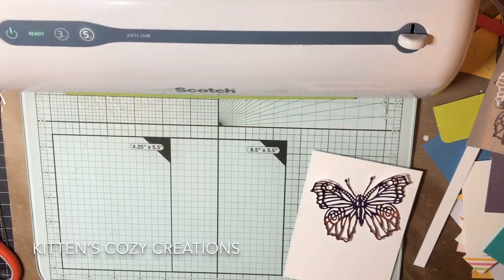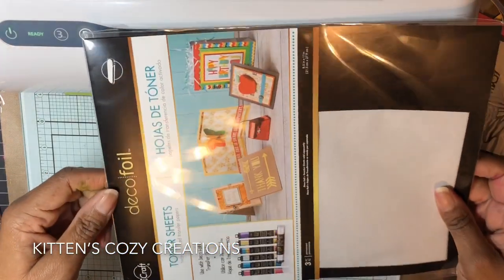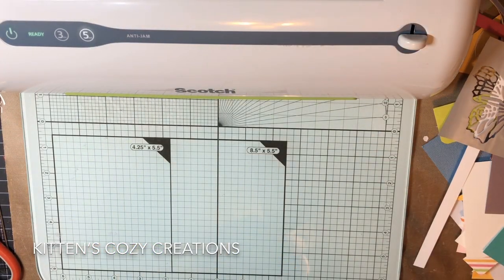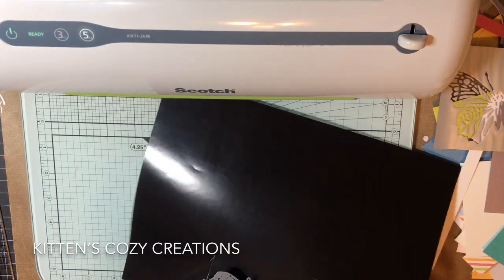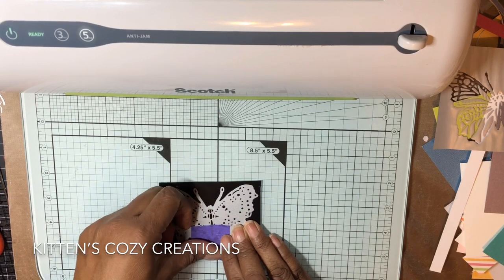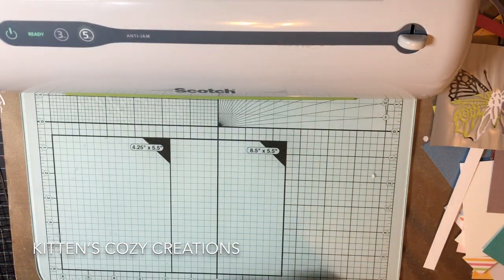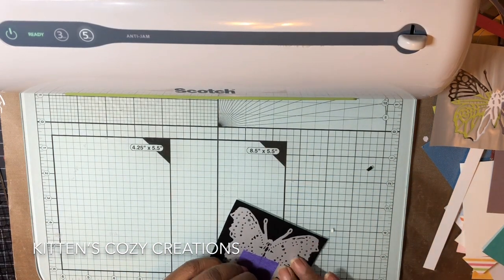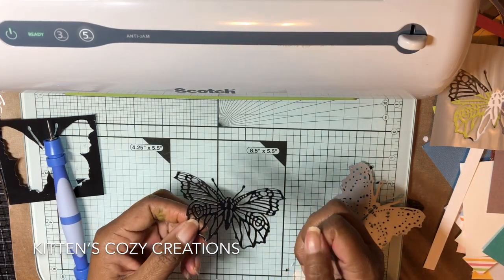Foiling With Toner Sheets